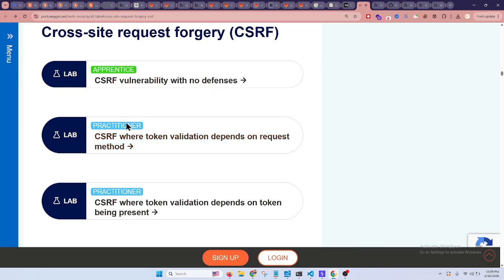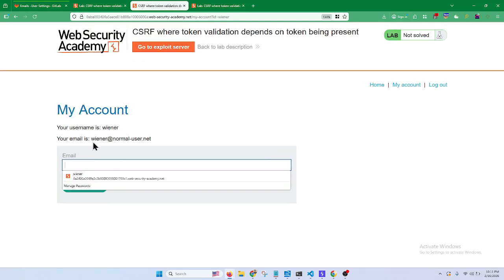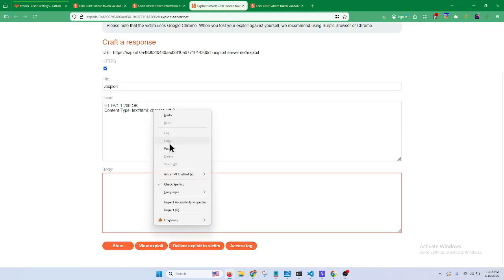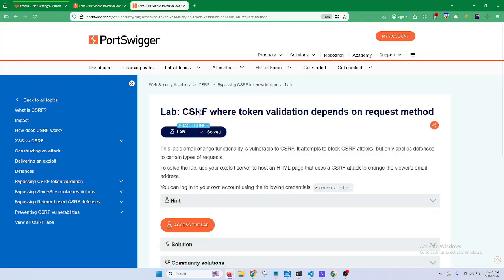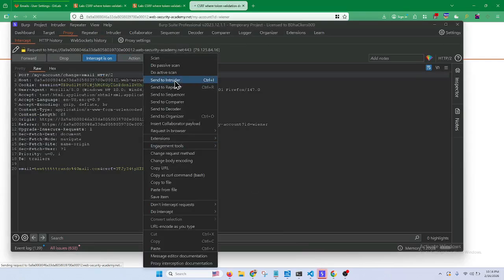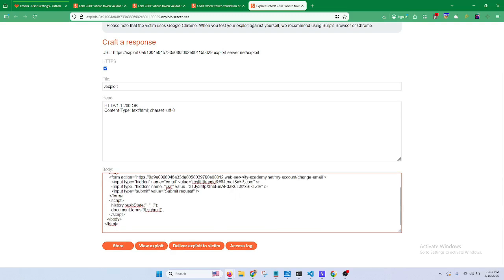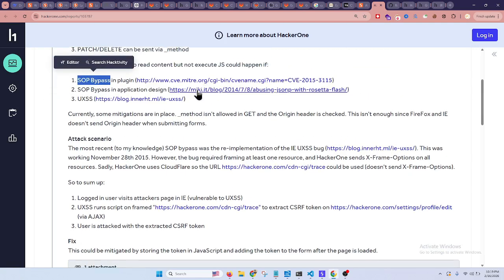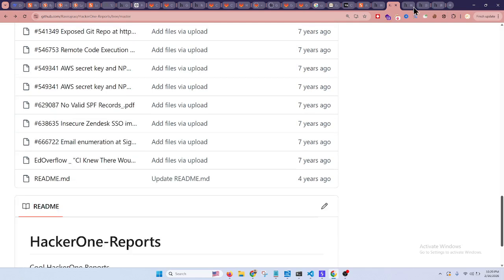Cross-Site Request Forgery (CSRF) Testing Token Validation Labs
I hope you like it . By the way if you are intersted in one-to-one coaching of Javascript hacking like XSS learning etc feel free to reach out me at whatsapp and DM we will discuss I give 20 hours one to one coaching on monthly basis. Because I love learning and teaching Javascript.